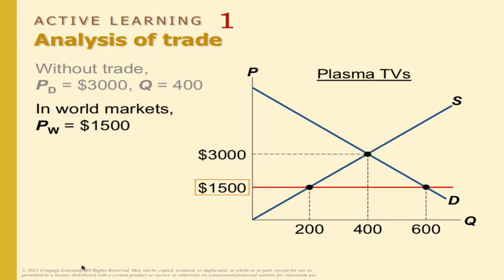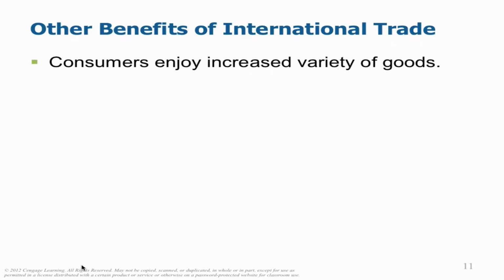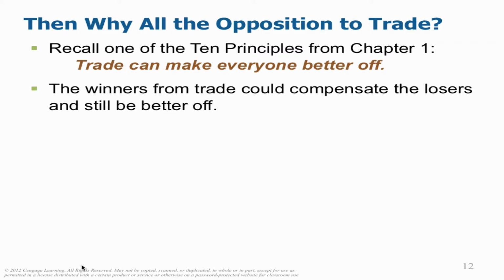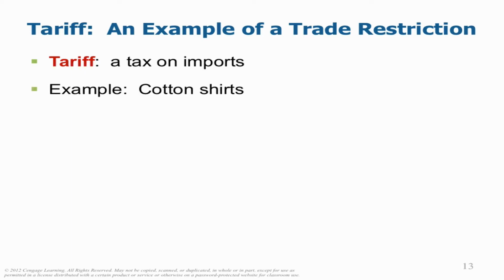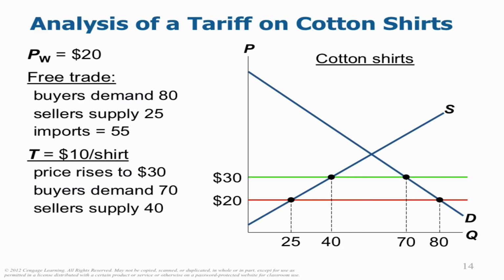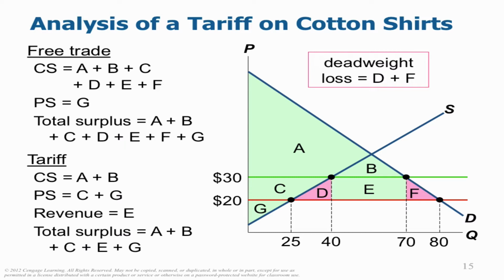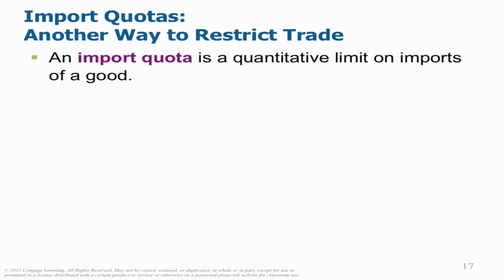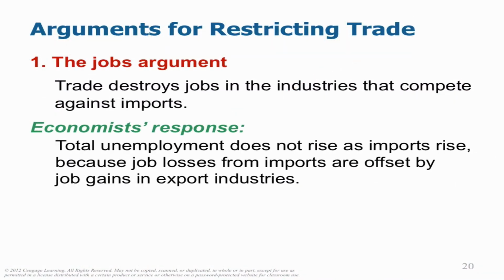AP Micro Chpt 9 Day 2 lecture, trade restrictions